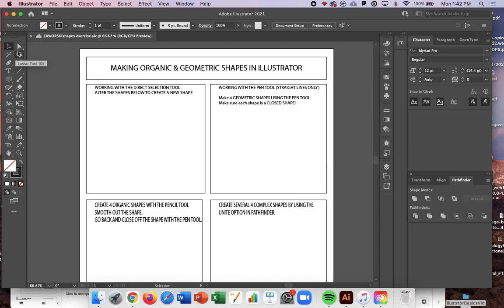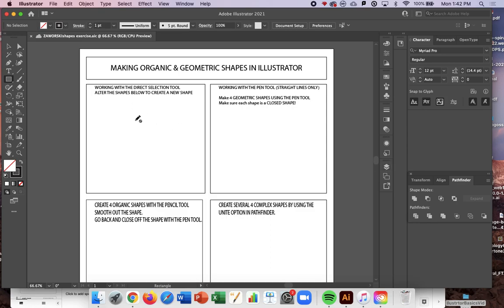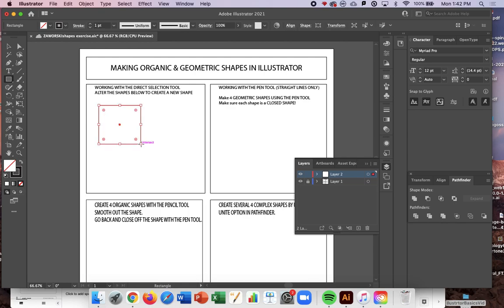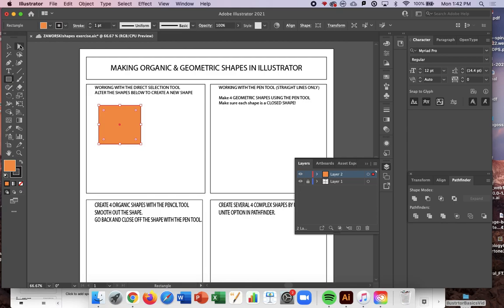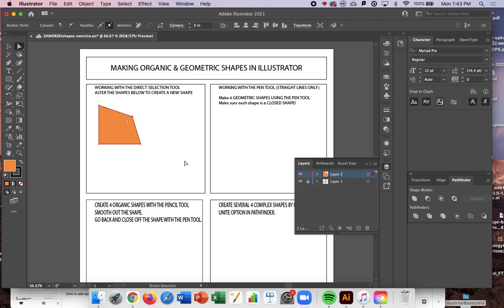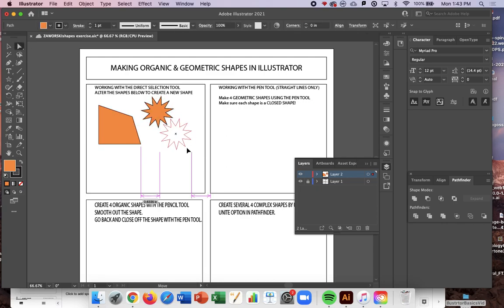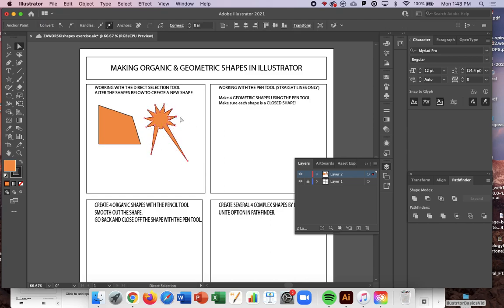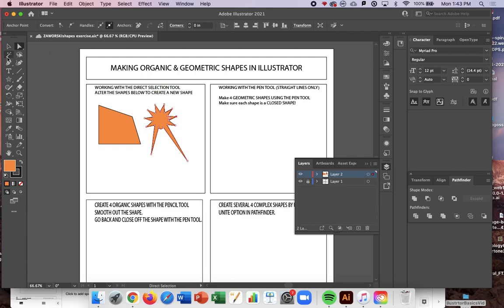I ex3 1